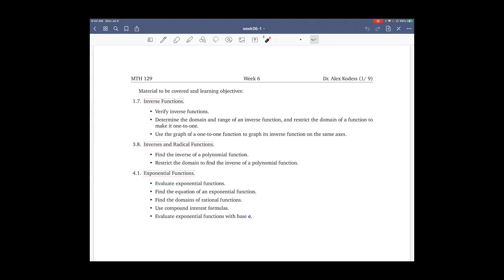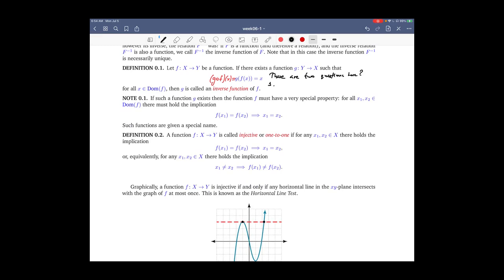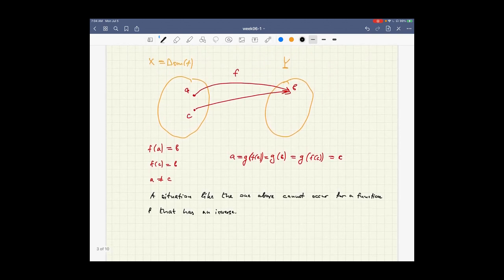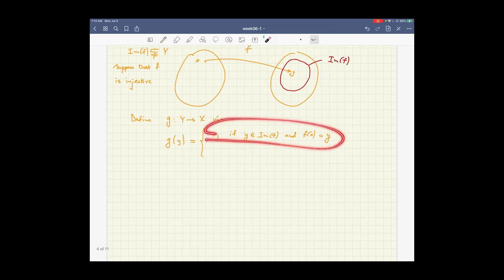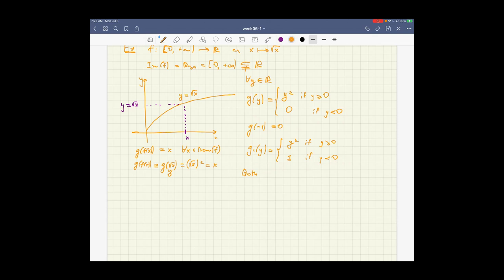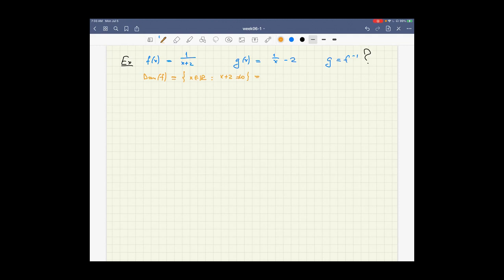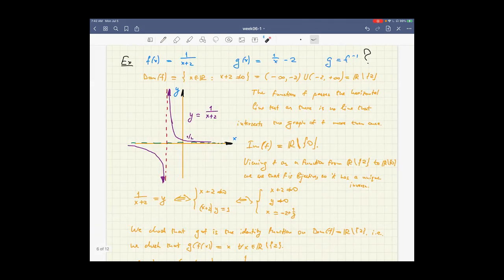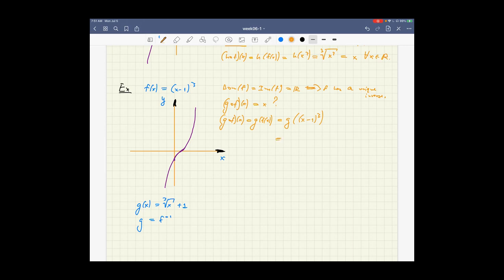Week 06: Inverse Functions I